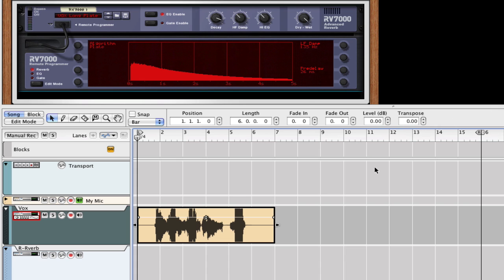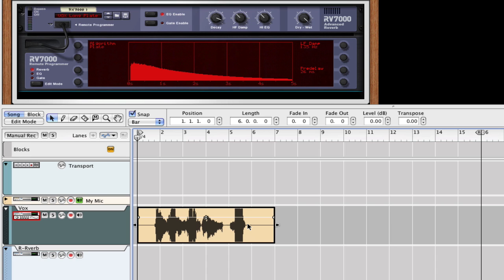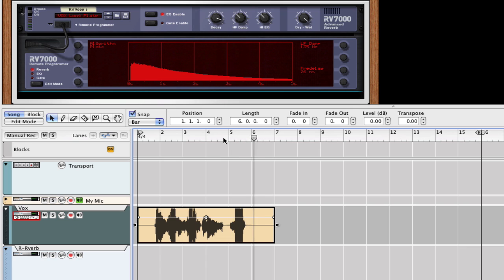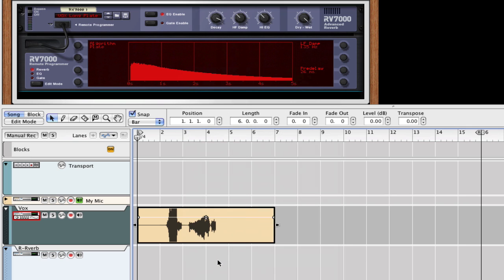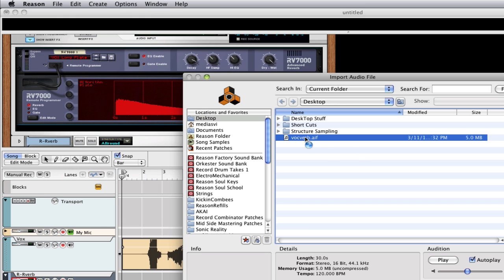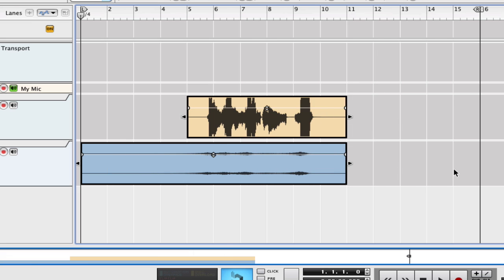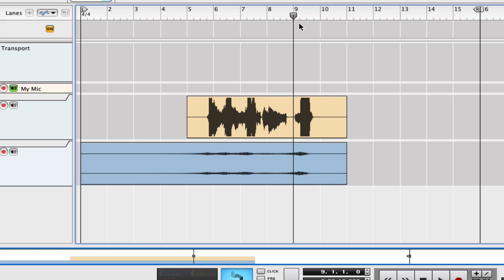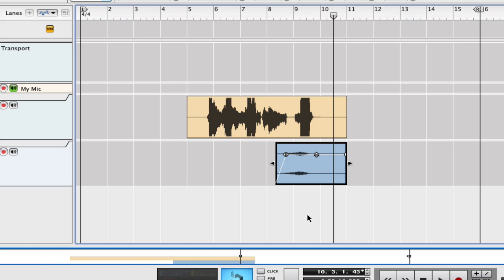Reason - Reverse Reverb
Learn how to do Reverse Reverb in Reason it's a super cool effect and a must have tool for the mixing engineer. Yes it on signal words, phrase, there just so many ways it can be used.

Here is a video showing you how to render your effect to audio right in the Sequencer along with audio and midi...very cool.